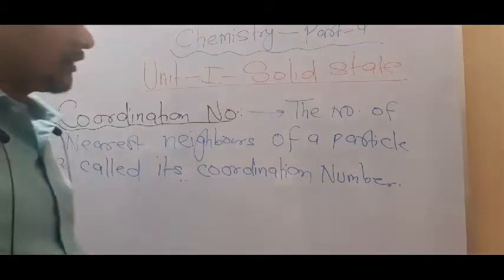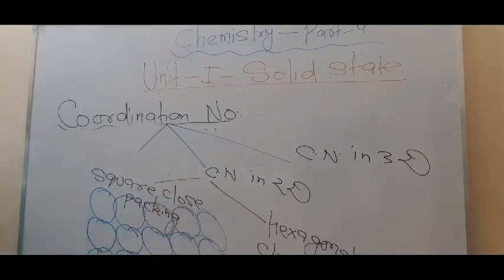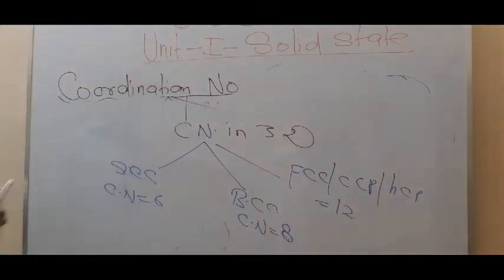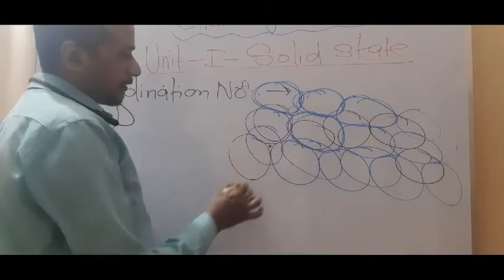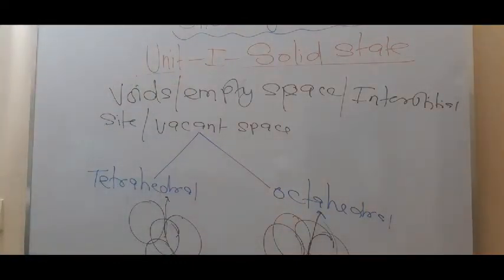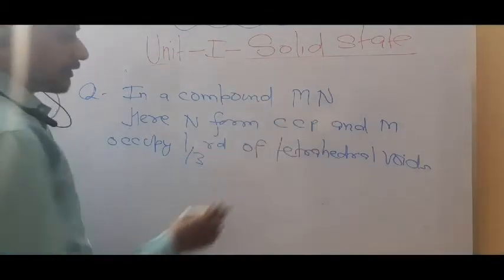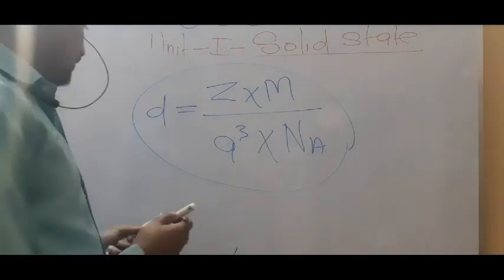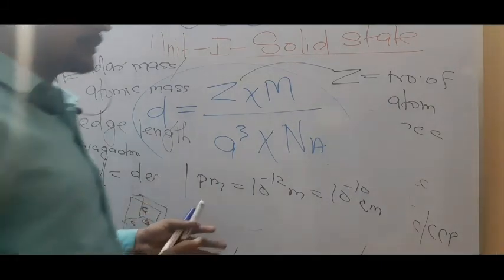class XII unit-1 solid state part 4 coordination no. and density